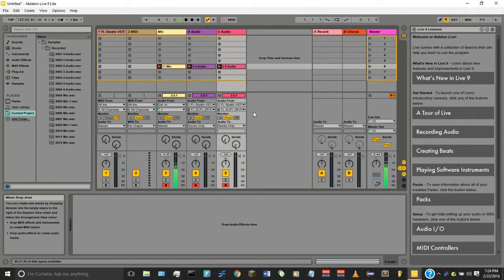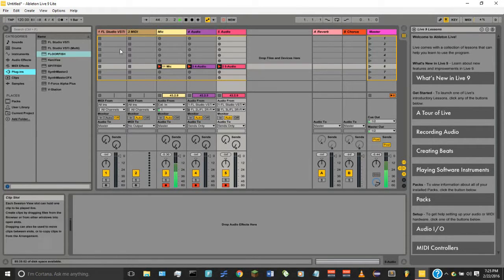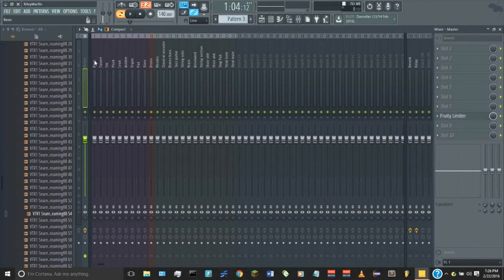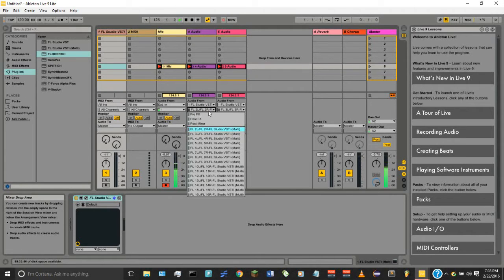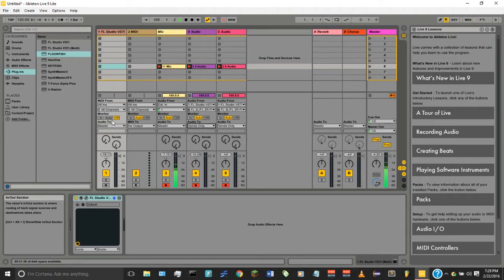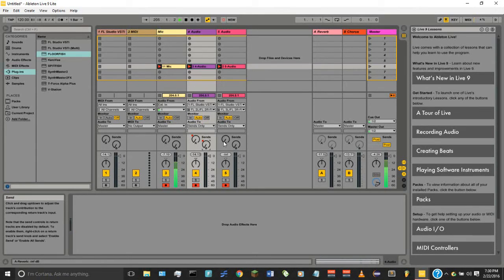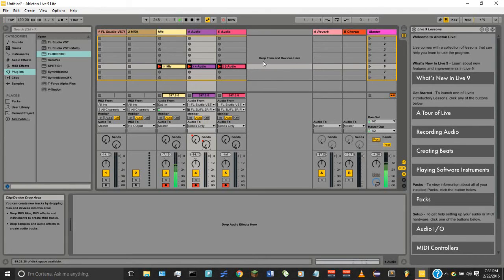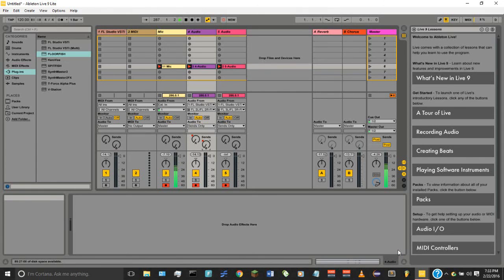FL Studio- How to run the VSTi (Multi) Plugin in Ableton Live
Hey YouTube, you may have seen last week's video, which demonstrated how to run the FL Studio VST inside Ableton Live. This time, we will be covering how to run the VSTi (Multi) plugin inside Ableton Live. The difference is that with the multi out plugin, you can route separate instruments from FL Studio into INDIVIDUAL audio tracks in Ableton's mixer. This allows you to use both mixers to your advantage (you can apply effects from both Ableton and FL onto instruments from FL Studio). I included this in my last video, and you can watch this video to achieve similar results, but here it is all written out:

QUESTION:  How do you route individual channels from FL to Ableton with the VSTi (Multi)?

All you need to do is load up your FL Studio Multi Vsti. Now, go into your FL Studio mixer, and notice how the master channel's output (at the bottom below the equalizer) is set to FL 1. Leave it this way. The outputs for each instrument on your mixer are not set yet. All you need to do is put the instruments you want onto separate output channels (FL 2-16). So you can have up to a max of 15 instruments in Ableton (FL 1 is reserved for the main VSTi channel in Ableton). Then, for each instrument you want to load into Ableton, you need a separate additional MIDI channel. Put the settings like this:

Audio From: 1-
FL Studio VSTi (Multi)
Then, for the channel, set it to whatever stereo channel it's set to in FL Studio. For example, if the instrument is set to FL 3 in FL Studio's mixer, it would be FL 3L/FL 3R- FL Studio VSTi (Multi).

Monitor should be set to "In" and Audio To: Sends Only.

Now, when you play an instrument from FL Studio, you should see it's feedback in three places: The main FL Studio VSTi (Multi) channel, its unique MIDI channel, and the Master Out in Ableton.

I have to admit, this can get a little confusing, and even I was struggling to just record everything from this video properly. Let me know if you need help and I will be glad to do what I can!